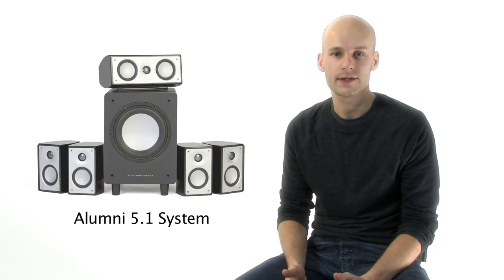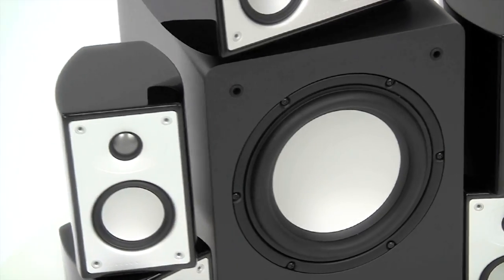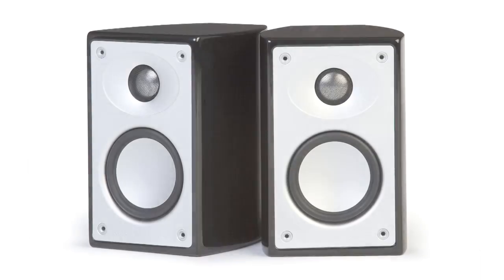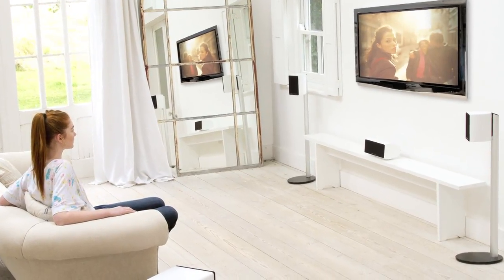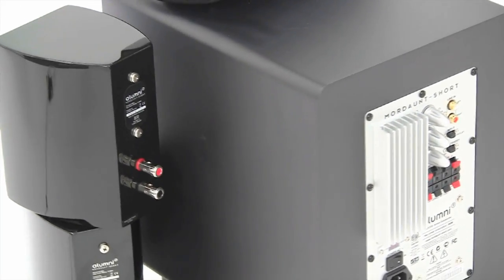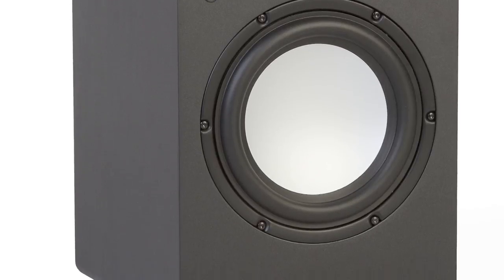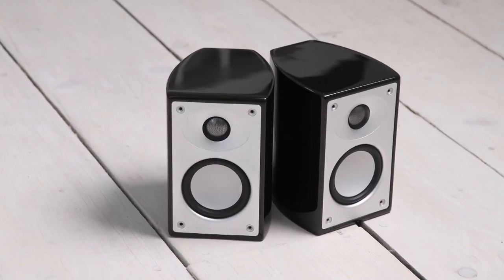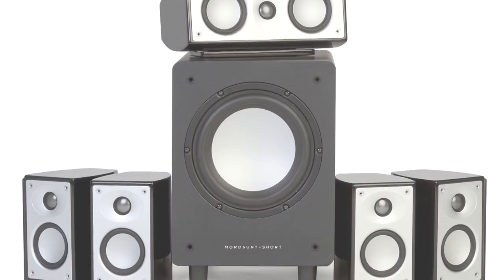Mordaunt Short Alumni 5.1 home cinema system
Small and perfectly formed, Alumni 5.1 is the ultimate discreet, contemporary home cinema surround system.